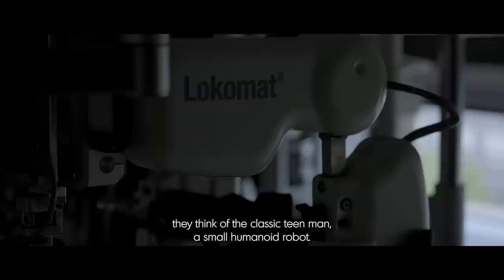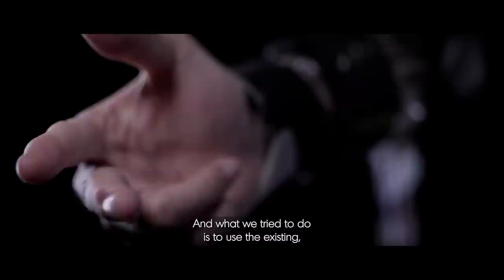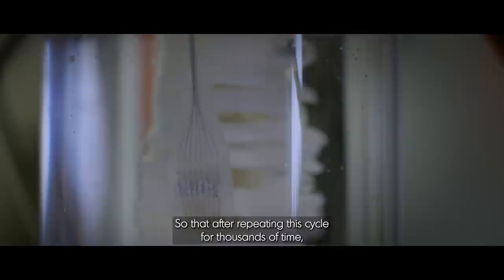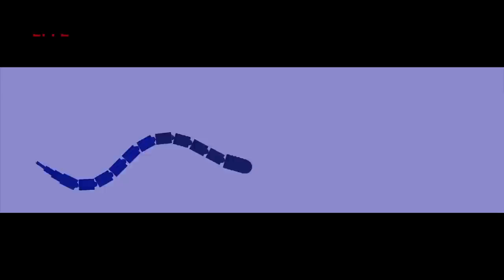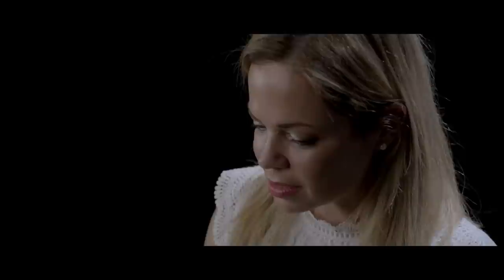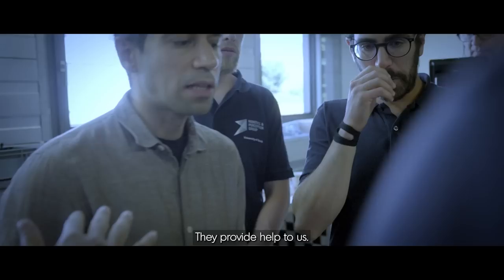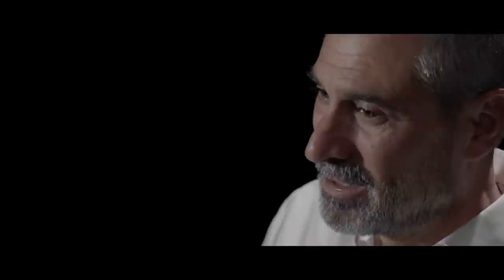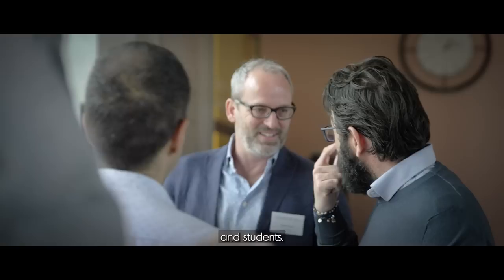NCCR Robotics: A documentary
The story of twelve years of groundbreaking Swiss robotics research.

This short film documents some of the most innovative projects that emerged from the work of NCCR Robotics, the Swiss-wide consortium coordinated from 2010 to 2022 by EPFL professor Dario Floreano and ETHZ professor Robert Riener, including other major research institutions across Switzerland.

Shot over the course of six months in Lausanne, Geneva, Zurich, Wangen an der Aare, Leysin, Lugano, the documentary is a unique look at the state of the art of medical, educational and rescue robotics, and at the specific contributions that Swiss researchers have given to the field over the last decade. In addition to showing the robots in action, the film features extended interviews with top experts including Stéphanie Lacour, Silvestro Micera, Davide Scaramuzza, Robert Riener, Pierre Dillenbourg, Margarita Chli, Dario Floreano.

Produced by NCCR Robotics and Viven
April 2023